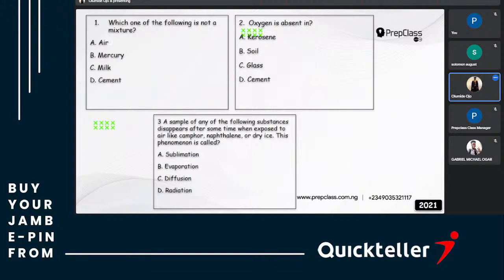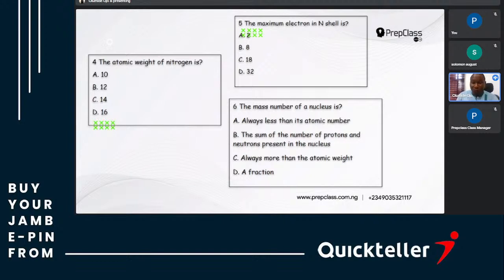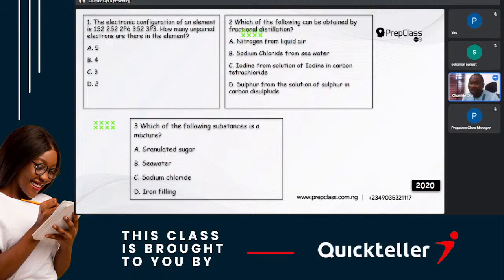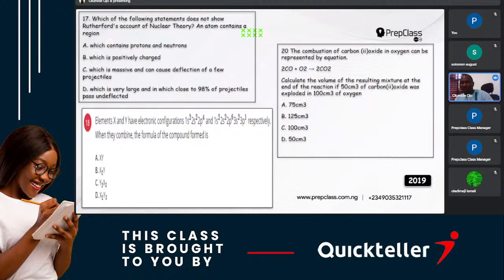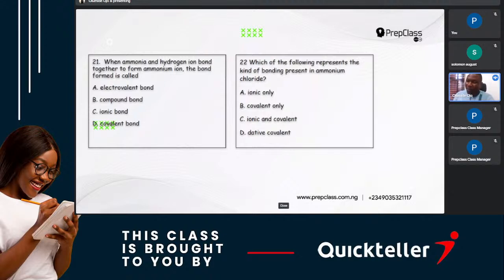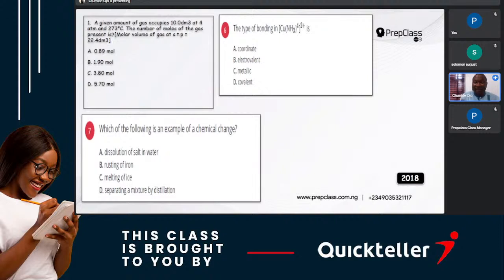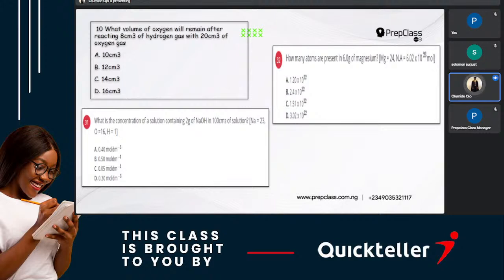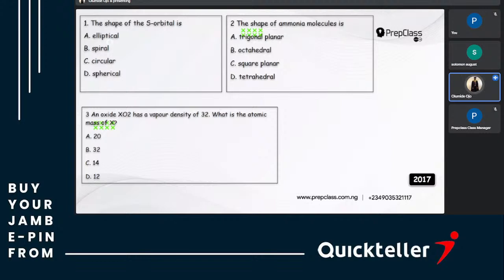Jamb Chemistry Live Stream